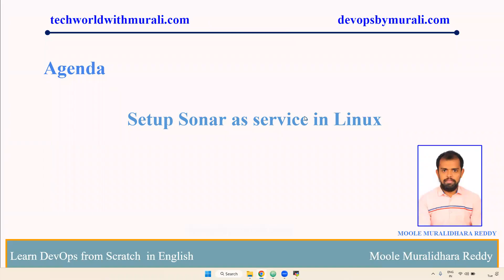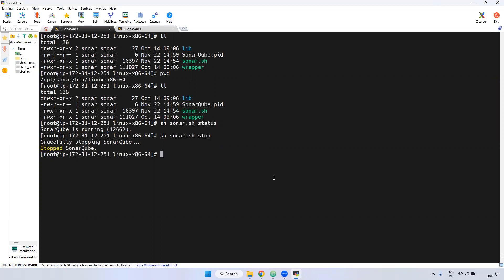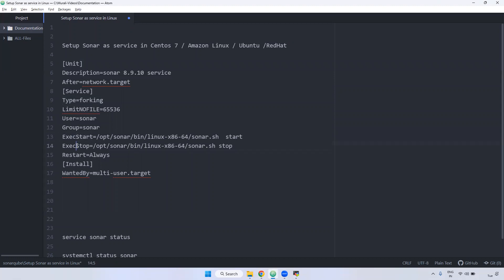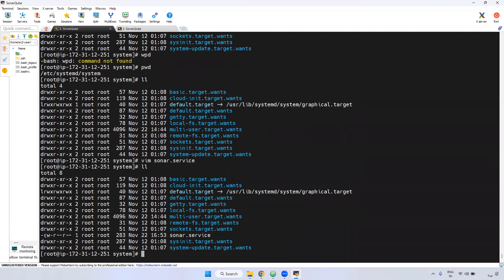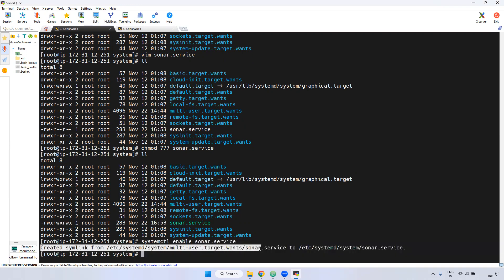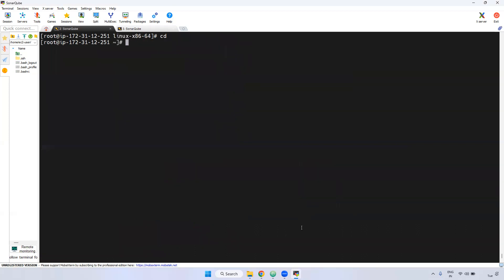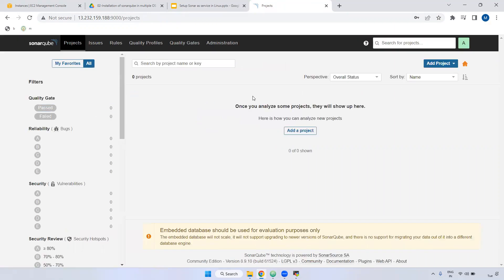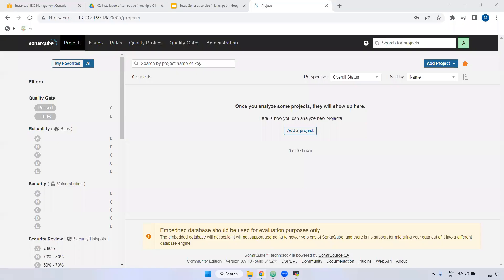Setup Sonar as service in Linux - TechWorld with Murali - SonarQube Tutorial - Moole Muralidhara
Setup Sonar as service in Linux - TechWorld with Murali - Moole Muralidhara Reddy -SonarQube Tutorial - + 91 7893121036
Full Course Urls:

Sonarqube Overview (4:54)
Installation of sonarqube in Linux (17:17)
Setup Sonar as service in Linux (7:46)
Sonarqube dashboard overview (14:50)
Creation of user in SonarQube (6:42)
Integrating the sonarqube in Maven (13:22)

We offer a range of subscription plans to choose from, including:
1 Month
3 Month
6 Month
1 Year